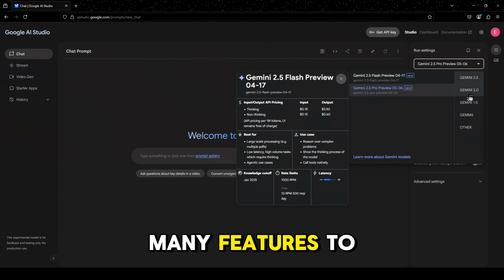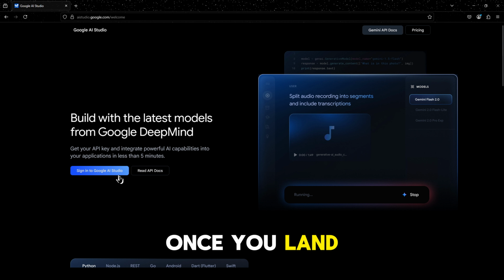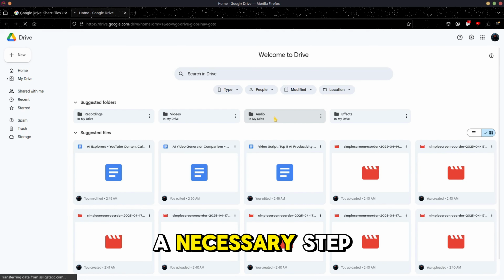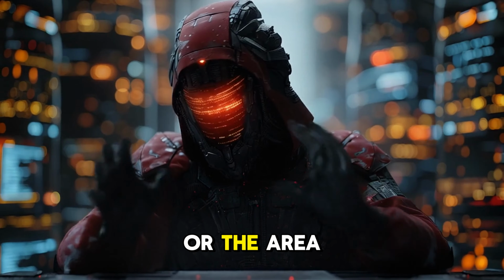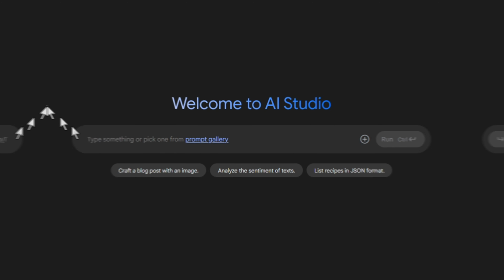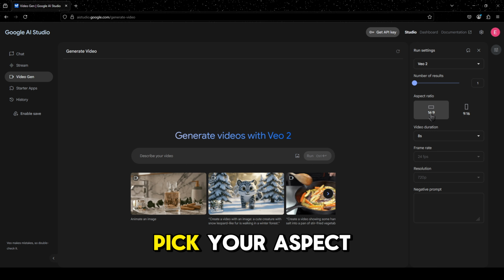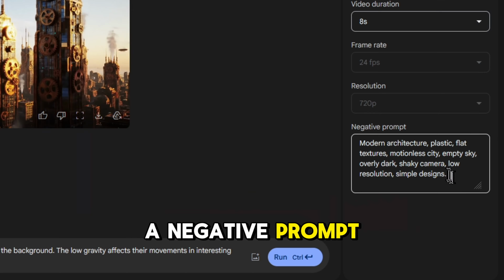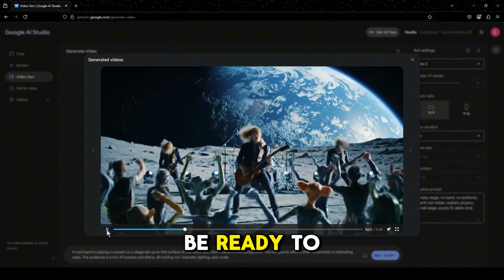Create STUNNING AI Videos for FREE with THIS New Tool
Want to transform any image or text prompt into an AI video? You're in the right place! I'm showing you how to use Google Veo 2 on AI Studio for free.This beginner's guide shows you how to use and how to generate incredible AI videos for free. Learn to describe scenes, characters, and bring your ideas to life with detailed prompts.

✔️ What Google AI Studio and the Veo 2 model are.
✔️ How to access and set up Google AI Studio for video generation (including Google Drive access).
✔️ A step-by-step walkthrough of the interface: finding the video generation section, inputting prompts, or uploading images.
✔️ Adjusting settings for optimal results: selecting the Veo 2 model, aspect ratio, duration, and using negative prompts.
✔️ How to generate, play, and download your AI videos.
✔️ Understanding the current limitations and benefits (e.g., access, generation limits, image-to-video with people, prompt complexity, 720p output, no watermarks).
✔️ Why this is an excellent free option for AI video creation.

*Resources Mentioned/Relevant:*
👉 *Google AI Studio:*

👉 *Quick & Fun AI Video Prompts: Easy Ideas to Get Started!*